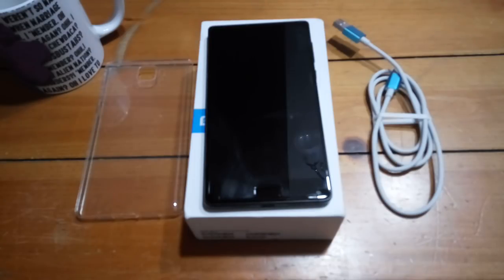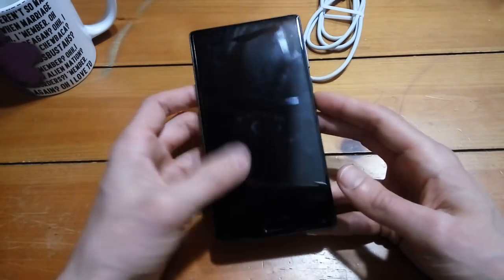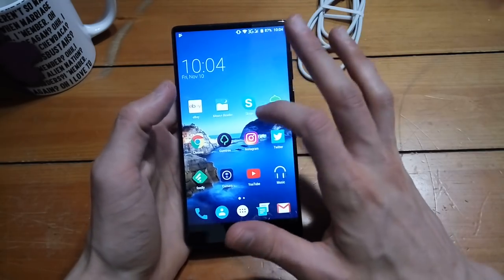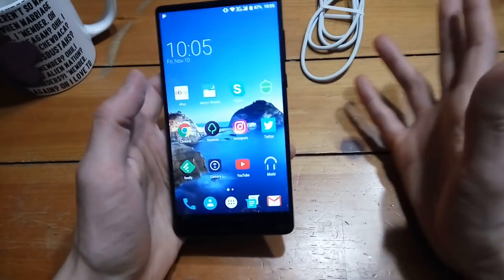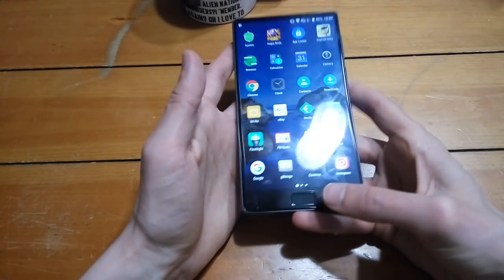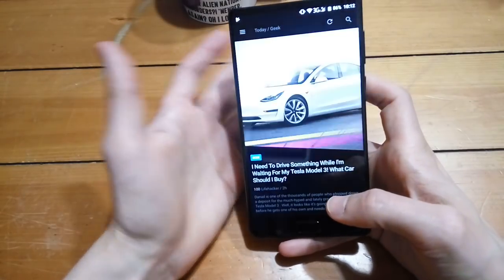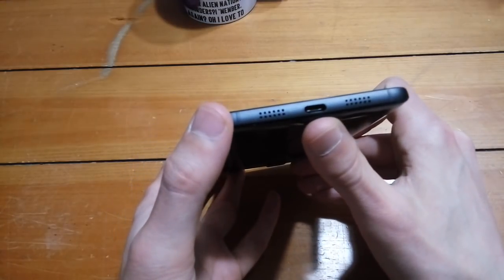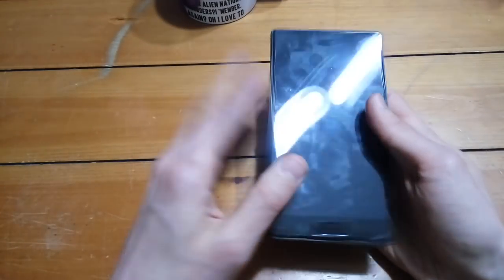Elephone S8 review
Do you own the Elephone S8? Let me know what you think of it in the comments! Scroll down to find a link to purchase the Elephone S8, as well as detailed specs of the device:

Display: 6.0 inch 2560 x 1440 pixels screen with Corning Gorilla glass
CPU: Helio X25 Deca Core 2.5GHz
System: Android 7.1
Storage: 4GB RAM + 64GB ROM
Cameras: front 8.0MP + rear 21.0MP with AF and flash light
Sensors: Fingerprint Sensor, Ambient Light Sensor, Gravity Sensor, Gyroscope, Hall Sensor, Proximity Sensor
Features: GPS, A-GPS
SIM Card: dual SIM dual standby, 1 Nano SIM card + 1 Nano SIM card
Networks:
GSM: 850/900/1800/1900MHz
WCDMA: B1/B8
FDD-LTE: B1/B3/B7/B20
TDD-LTE: B38/B40